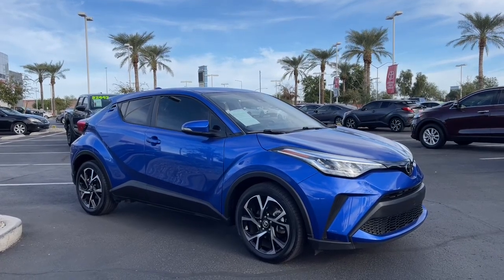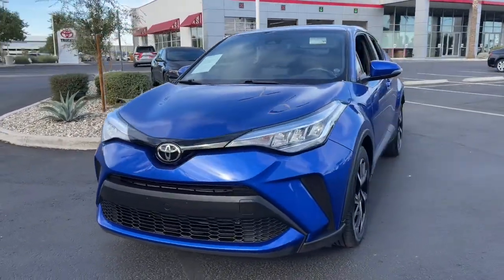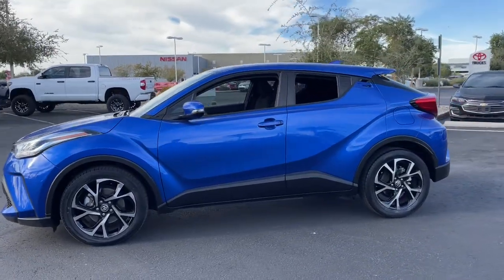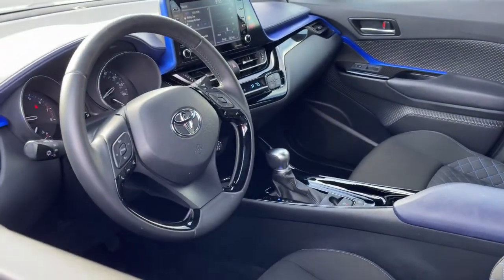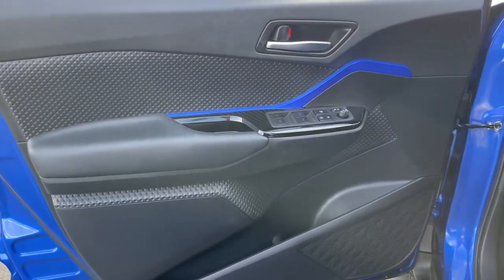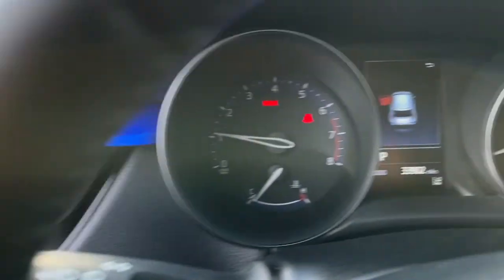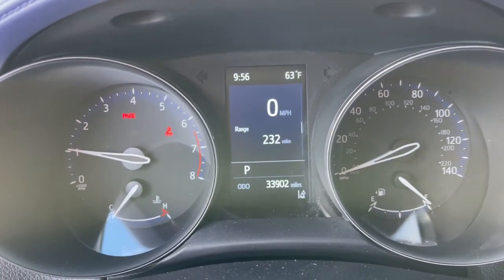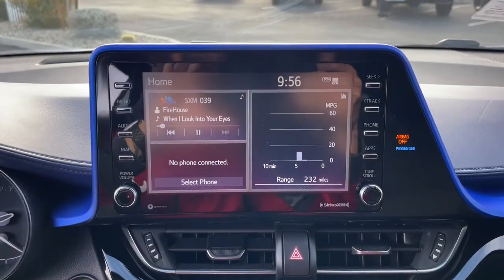2021 Toyota C-HR Mesa, Tempe, Chandler, Scottsdale, Gilbert, AZ 221834A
Blue Used 2021 Toyota C-HR XLE available in Mesa, Arizona at Riverview Toyota. Servicing the Tempe, Chandler, Scottsdale, Gilbert, AZ area.

Riverview Toyota
2020 W. Riverview Auto Drive

Recent Arrival! CARFAX One-Owner.27/31 City/Highway MPGBlue 2021 Toyota C-HR XLE FWD CVT 2.0L I4 DOHC 16VAll vehicles pass a stringent 160 point inspection. Most late model vehicles have Platinum Toyota warranty options available for pennies on the dollar!Our Mission:* To ensure you have an exceptional experience with us today regardless of your decision.* To treat you with respect and provide you with all the information you need to make informed choices.* To help change your perception about what the car buying and car servicing experience should be.* To build your desire to share your wonderful experience with friends and family.*Disclaimer:*Most optional equipment already added to vehicle. Tax title and registration are not included in prices shown unless otherwise stated. Manufacturer incentives may vary by region and are subject to change. Vehicle information & features are based upon standard equipment and may vary by vehicle. Monthly payments may be higher or lower based upon incentives qualifying programs credit qualifications residency & fees. No claims or warranties are made to guarantee the accuracy of vehicle pricing payments or actual equipment. Call to confirm accuracy of any information. Purchase price does not include tax title license finance charges $499 doc fee and any dealer add-ons. Vehicle reconditioning and or certification may require additional fees. Please verify all information. We are not responsible for typographical technical or misprint errors. Inventory is subject to prior sale.